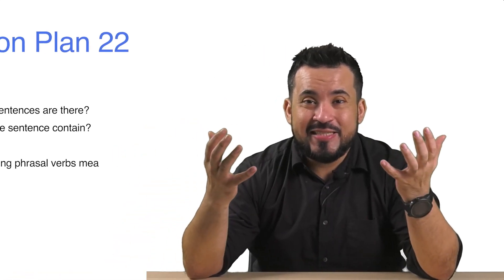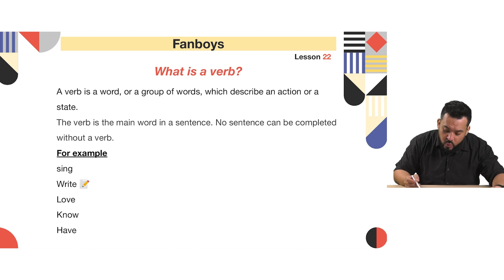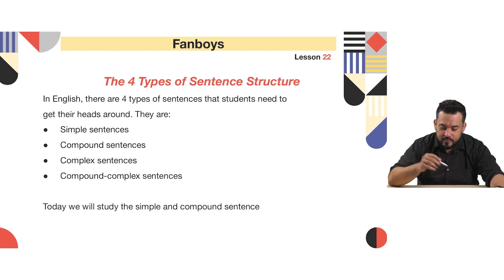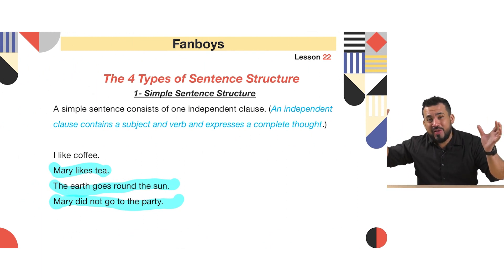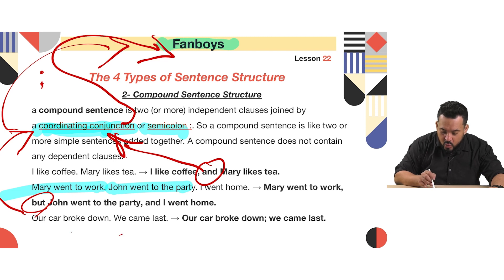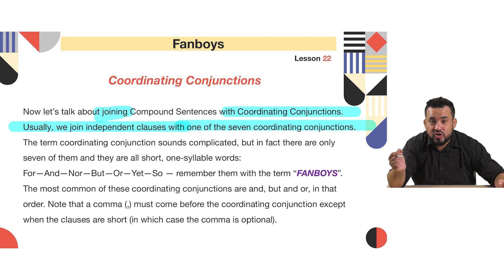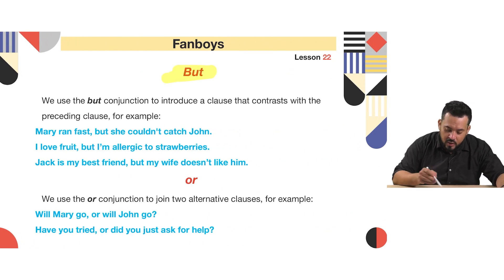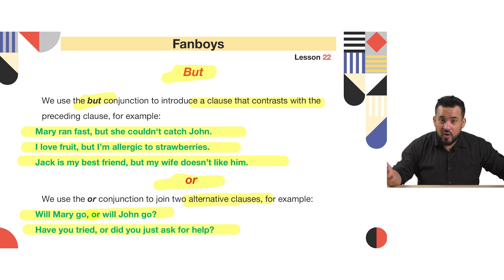Beginners English Live 24/7 courses 🇬🇧 with Amaar - Episode 22 to 30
Welcome in the channel where you will improve your English speaking skills in a quick, enjoyable, and easy way. Start speaking like a native speaker with access to 15 hours of english lessons by Amaar.